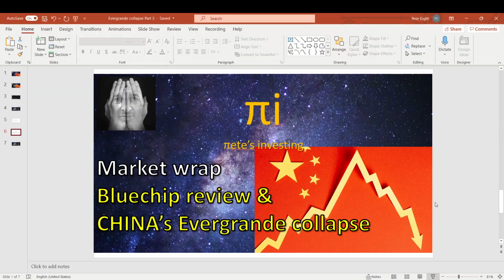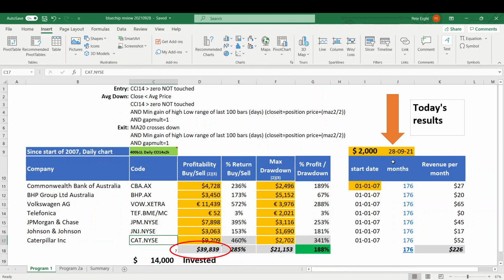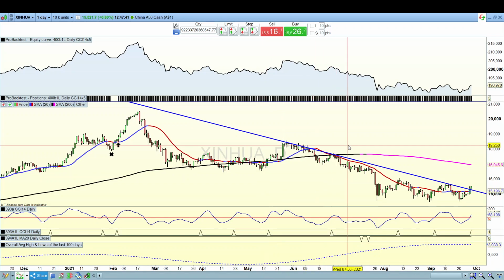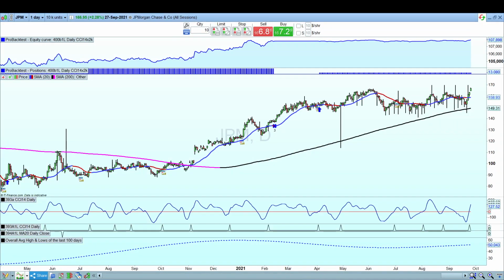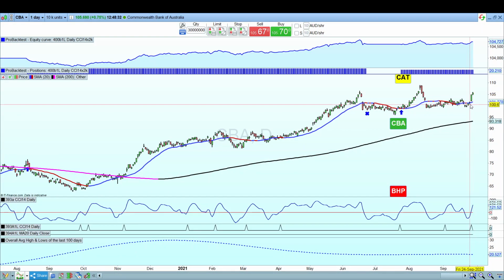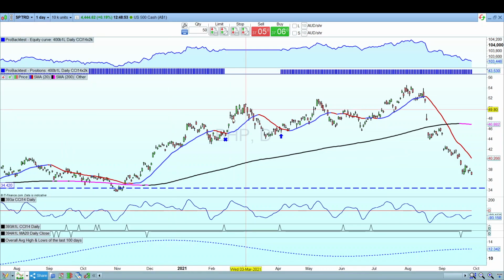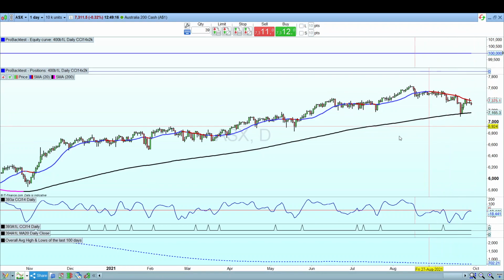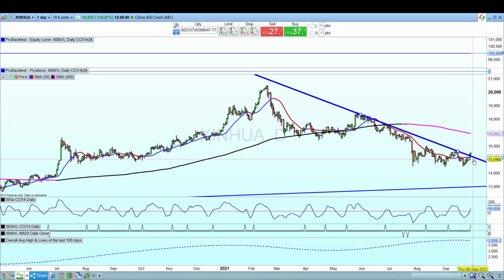Evergrande collapse Part 3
Lots of heartache happening with Chinese property investors right now. People are protesting wanting their money back from the Evergrande group.

This is why we believe Evergrande will not collapse. At least not as catastrophic globally as the GFC had.
The CCP (which is the Chinese Communist Party) will change the narrative in the news - to crush dissent.

The Ccp will likely take control of the company and split it into smaller less powerful entities - Every business in China ultimately belongs to the CCP, and they have complete control of the banks and the media. They can always stop things from crashing with new rules or restrictions being put on businesses.

Evergrande makes up about 2% of the total Chinese economy - That's huge
and 7% of the property market.
Most Chinese investors put their hard earned into property and very little on the sharemarket.
The Chinese govt can't let this company collapse - they have the power to crush dissent.
The Govt Pushes back on billionaires
They are shutting down capitalism whenever it suits their needs to stay in power and control the people.
They take away power from people who may potentially gain more power than the govt.
All Chinese real estate companies have big debts as well - so it's not just limited to Evergrande.

If the Chinese govt doesn't bail out Evergrande then there will be massive mistrust towards the govt.
The only thing that can bring down the CCP is an economic failure of the Chinese people.

There is local debt and foreign debt - Foreign investment will be paid back last (if at all) after local investors are paid out first.
What will likely happen is...
The govt can lean on the banks to extend the loans on evergrande ie the banks will bail the company out and not the govt
The Chinese govt will not chase a collapse.
The Evergrande issue will not have the same effect as the GFC, but it will wake up people with some downturn impact both doemstically and globally.

So what do we think the chart will show?
The chart patter is showing a down sloping triangle.
There is no guarantee of this occuring but likely, price movement of the falling trend line will intersect with the support line. If price breaks down through this support, then there will be strong continuation of the down trend.